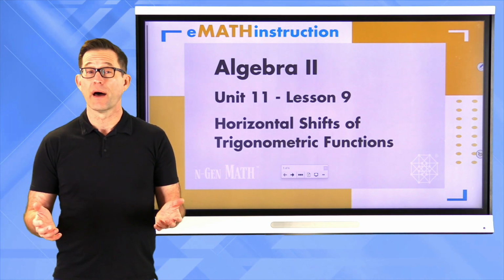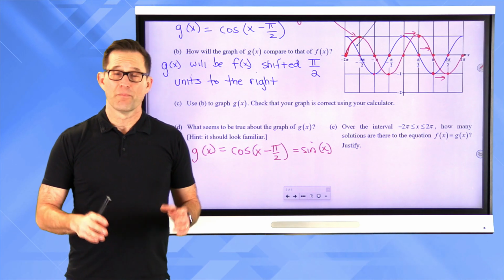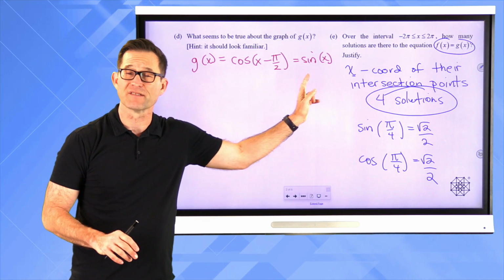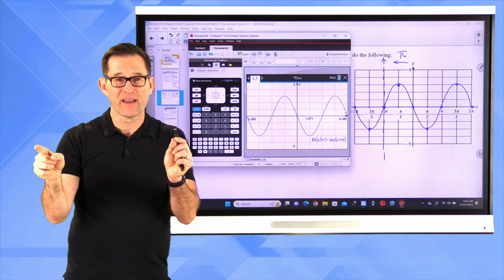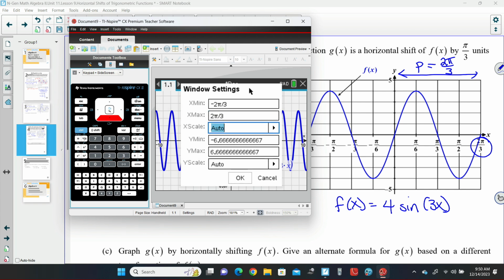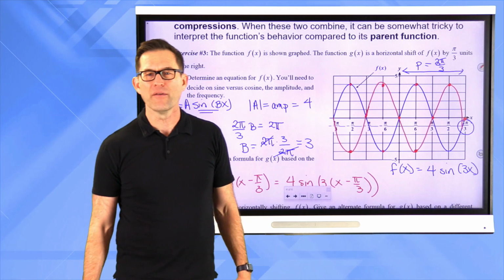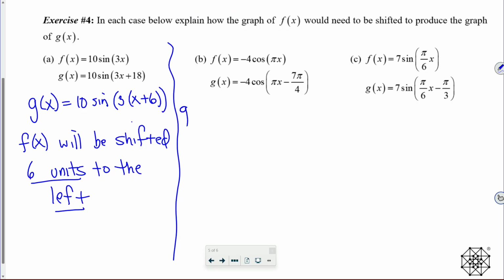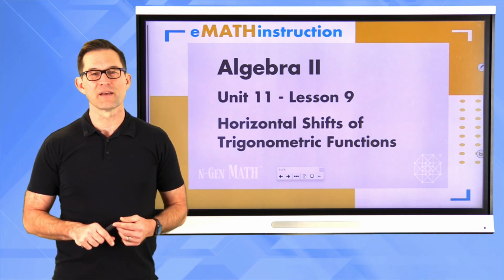N-Gen Math Algebra II.Unit 11.Lesson 9.Horizontal Shifts of Trigonometric Functions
In this lesson we learn how to horizontally shift a sine or cosine curve and how to identify the horizontal shift that has occurred to a parent trig function. We also learn about the non-uniqueness of trigonometric function equations.